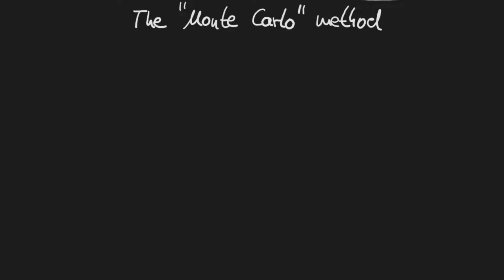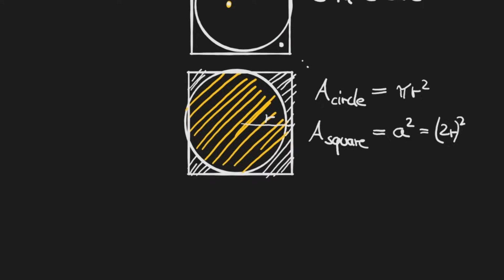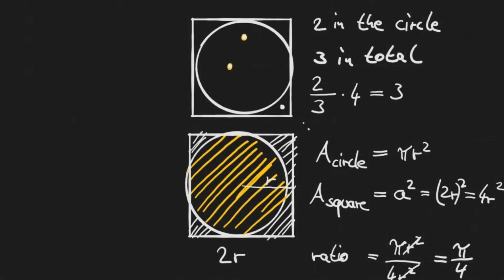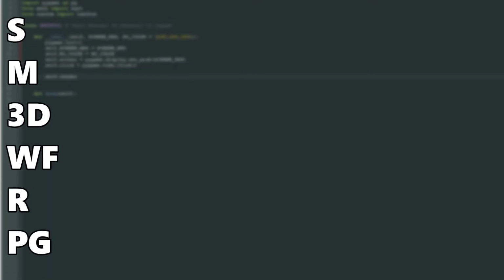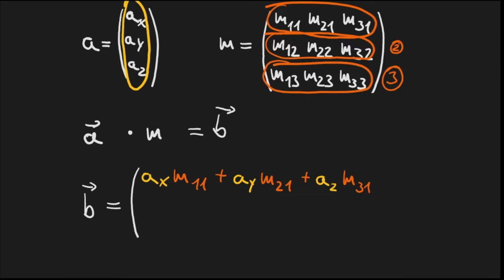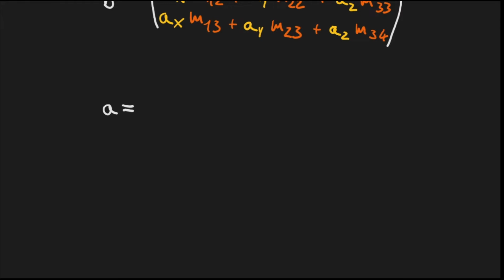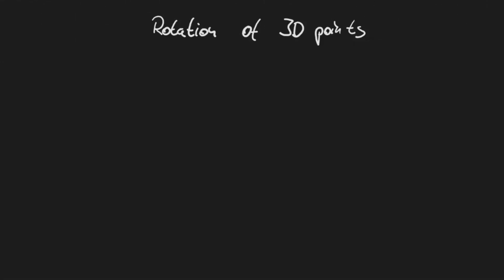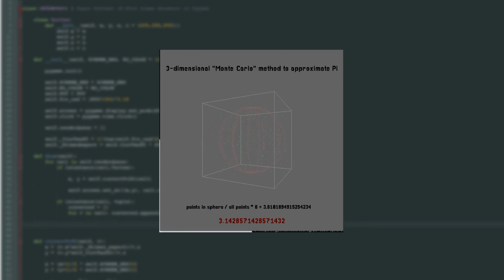Bringing the "Monte Carlo" method to 3D space (Happy Pi-Day 2022)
Timestamps:
0:00 - Intro
0:28 - The "Monte Carlo" method and bringing it to 3D space
3:20 - My Renderer
3:48 - Projecting 3D points to a 2D screen
6:20 - Rotation of 3D points
7:03 - Outro